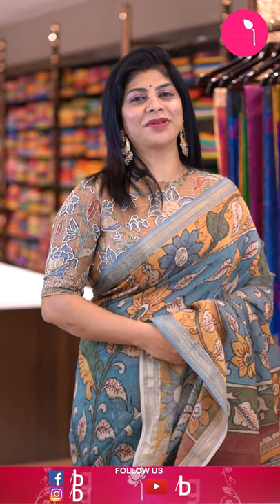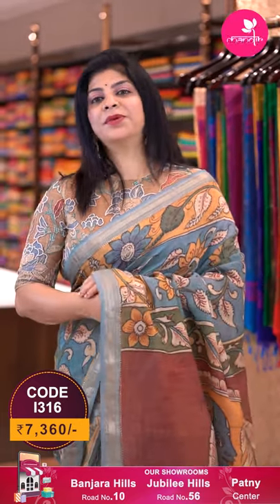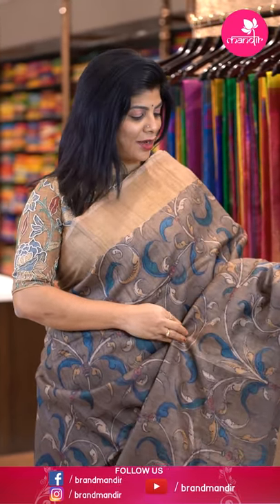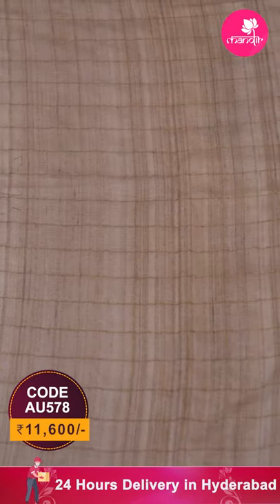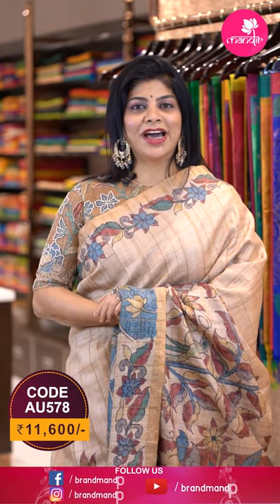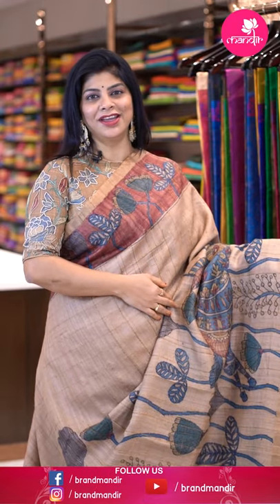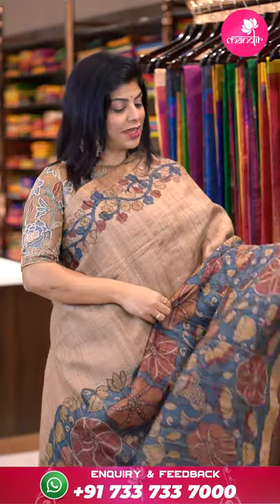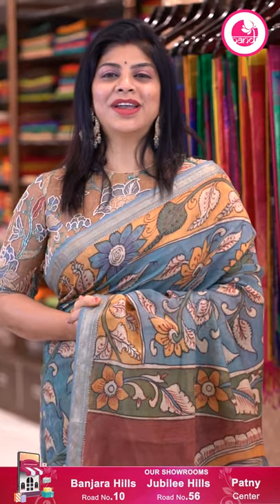Kalamkari & Tussar Sarees Collection | Brand Mandir | Episode 2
Brand Mandir is not just an ordinary brand but a one-stop store that truly depicts our culture. So, don’t just wait!

Shop for the best quality of handloom sarees at Brand Mandir.

To Place an Order, send us a screenshot of the Saree code on our WhatsApp Number

Order Links :

0:00 Introduction

0:31 BLUE - MUSTARD KALAMKARI

1:34 NAVY BLUE TUSSER

2:40 GREY -BEIGE KALAMKARI

3:33 BEIGE KALAMKARI

5:08 BEIGE KALAMKARI

6:45 GREY -BEIGE KALAMKARI

7:43 BLUE AND BEIGE KALAMKARI

8:34 Conclusion